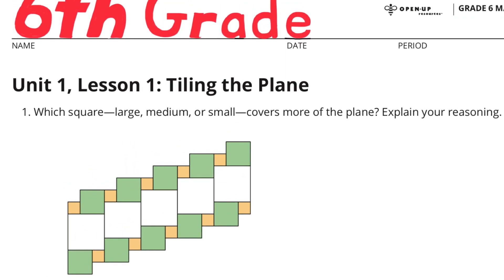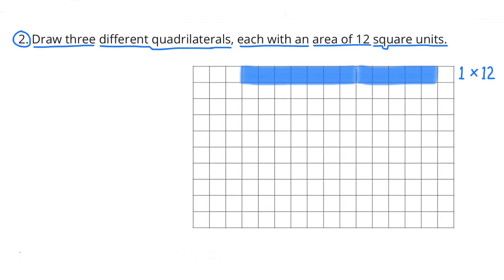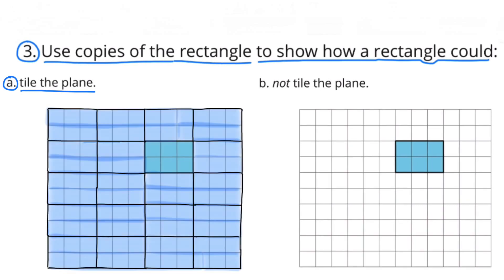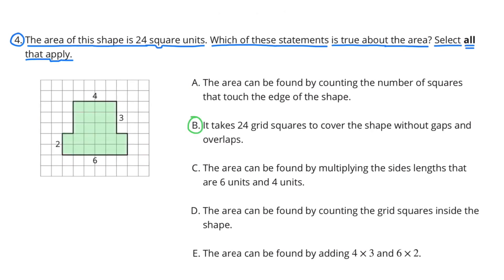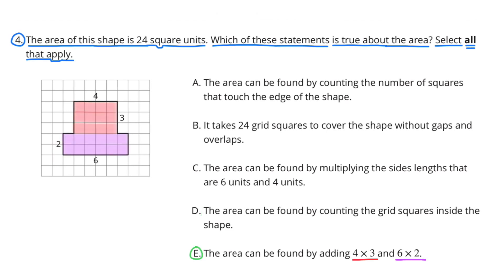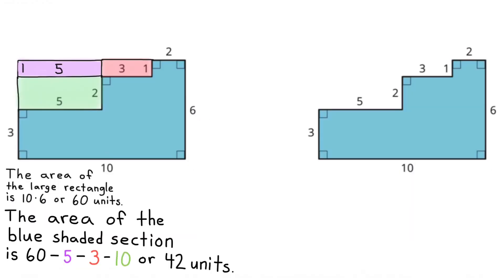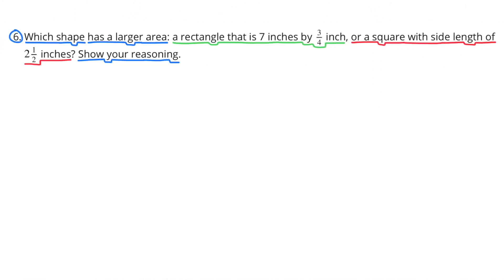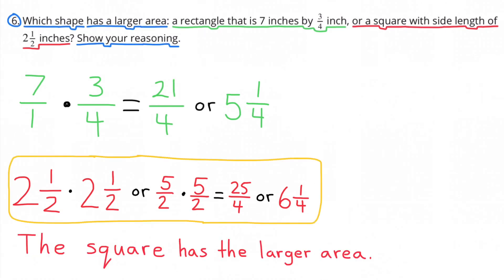😉 6th Grade, Unit 1, Lesson 1 "Tiling the Plane" Illustrative Mathematics"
😉 *6th Grade, Unit 1, Lesson 1 "Tiling the Plane" Illustrative Mathematics Practice problems. Review and Tutorial.* Search 611math in YouTube search to find this lesson fast!

*Want the printable bundle for all 6th Grade Unit 1 lessons? Get the full set of Key Ideas, video links, and editable Google Slides — all in one place. Perfect for review, teaching, or tutoring!*

IM Math 6.1.1. "Tiling the Plane. OUR Math 6.1.1. "Tiling the Plane" Practice problems review and tutorial video. IM Math tutorials. Illustrative mathematics tutorial videos. In this 6th grade math tutorial video, I cover all the practice problems for 6th grade Illustrative Mathematics, Unit 1, Lesson 1 "Tiling the Plane".

*Quizizz on 6th Grade, Unit 1, Lesson 1 "Tiling the Plane":*

*Quiz on 6th Grade, Unit 1, Lesson 1 "Tiling the Plane":*

*Link to this Lesson's Study Guide, Cheat Sheet, Practice Problems, and Answer Key:*